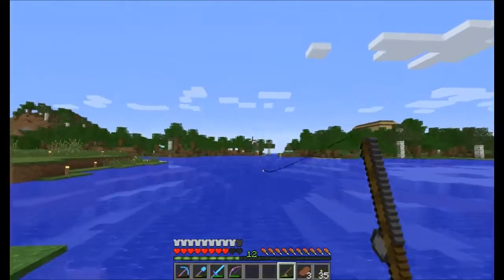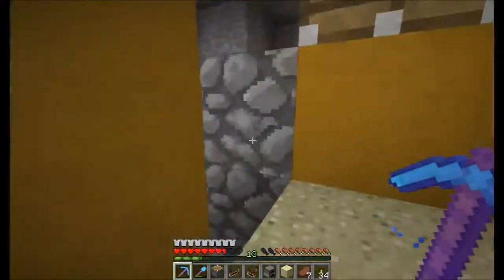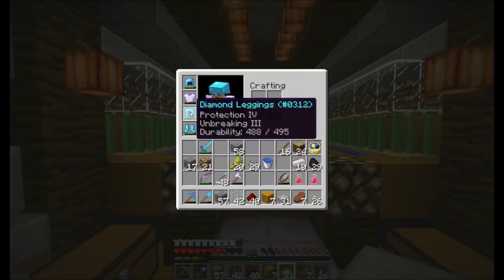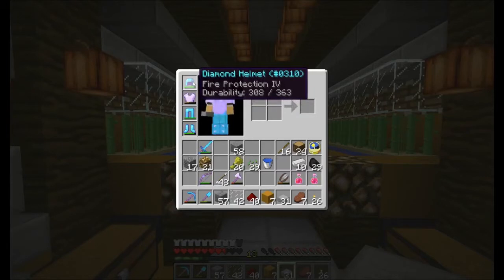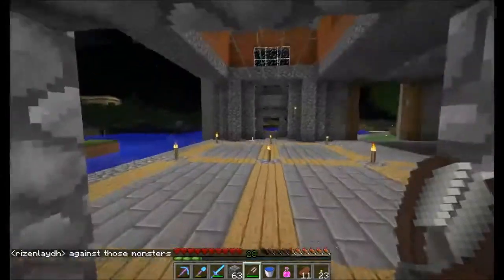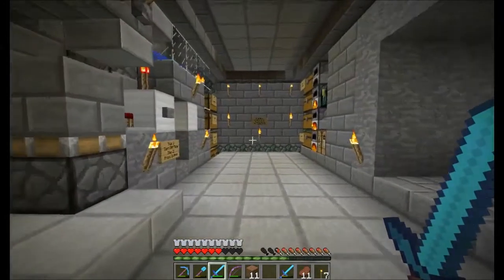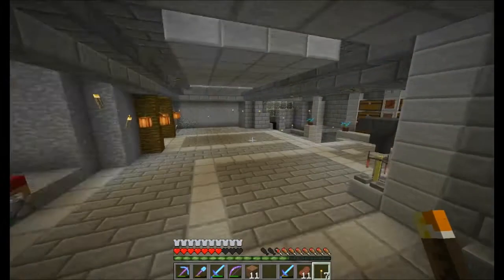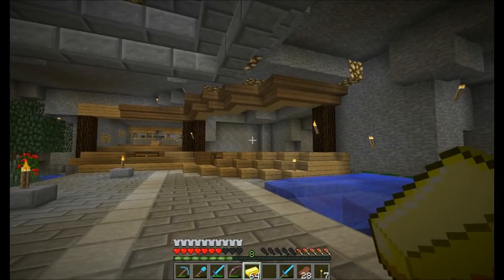The Unnamed Server Episode 24: Automatic Sugarcane Farm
In this episode I finally finish our sugarcane farm, and also add a small one at spawn.

We have reset the map for the 1.7 snapshots!
The Unnamed Server is a private, white-listed server. Check out the other members here:

Intro/Outro Song: Wolf Nilson Trio- "Auf der anderen Seite" ("On the Unnamed Server")

I am a new channel and still figuring out the best way to record and upload my videos. I enjoy it and will continue to improve as I go.